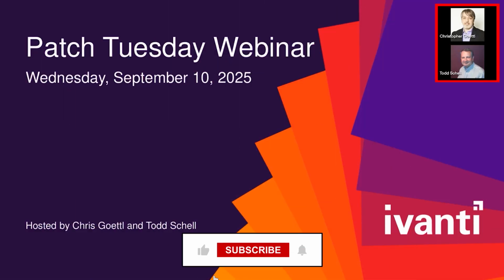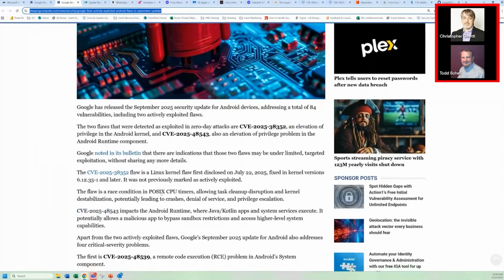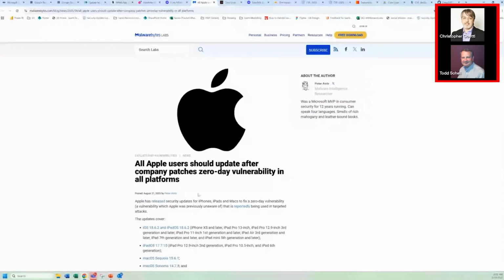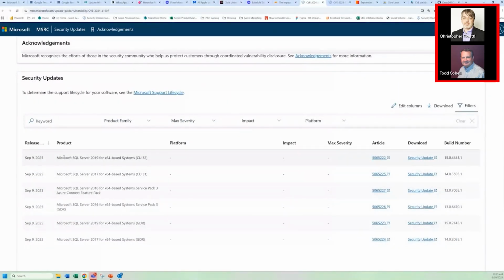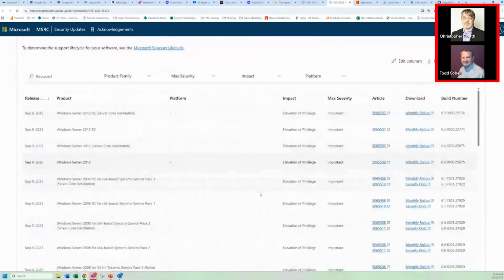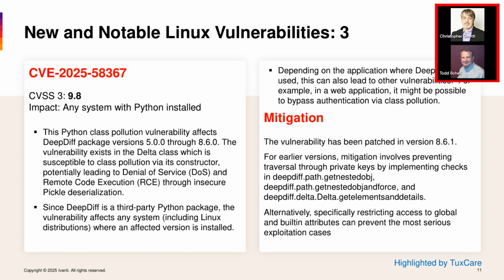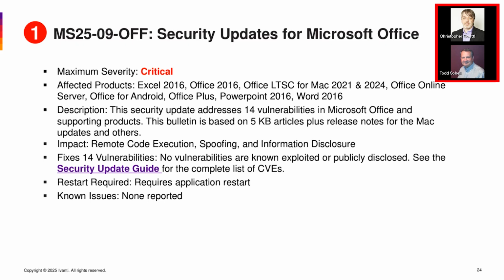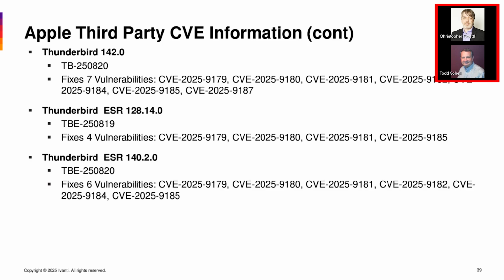September 2025 Patch Tuesday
Key Takeaways
The majority of risks this month occurred leading up to Patch Tuesday, with zero-day vulnerabilities in Android (CVE-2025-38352, CVE-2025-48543), WhatsApp (CVE-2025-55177) and WinRAR (CVE-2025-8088).
Microsoft resolved 81 new CVEs, including two public disclosures. Eight CVEs are rated Critical by Microsoft (five RCE, two Elevation of Privilege, one Information Disclosure) and affect the Windows OS and Office.
Adobe released nine updates addressing 22 CVEs. Adobe has rated the ColdFusion update as a priority one and Commerce as a priority two.
The days leading into September Patch Tuesday include a bit of chaos from a pair of actively exploited Android CVEs (CVE-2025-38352, CVE-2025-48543), a zero day in WhatsApp (CVE-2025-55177), another zero day in WinRAR (CVE-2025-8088), and a major supply chain attack through the Drift AI Chat Agent exposing Salesforce customers data.
The good news is Microsoft only has a pair of publicly disclosed vulnerabilities (CVE-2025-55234, CVE-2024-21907) out of 81 total CVEs resolved this month, making this about as close to a calm Patch Tuesday as we can hope for.
The Windows OS and Office updates are rated Critical this month, putting those as the highest priority, but with no zero-day exploits, this month should be focused on routine maintenance from a Microsoft perspective.

Microsoft’s publicly disclosed vulnerabilities
Microsoft has resolved an Elevation of Privilege vulnerability in Windows SMB (CVE-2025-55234), which Microsoft has confirmed is publicly disclosed. Microsoft rates the CVE as Important, and it has a CVSS v3.1 score of 8.8 and affects all Windows OS editions. The code maturity is unproven, which would indicate no code samples have been disclosed. A risk-based prioritization methodology would warrant treating this as Important.
Microsoft has resolved an Improper Handling of Exceptional Conditions vulnerability in Newtonsoft.Json (CVE-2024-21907), which Microsoft has confirmed is publicly disclosed. The CVE is unrated and affects SQL Server 2016, 2017 and 2019. Depending on the usage of the library, an unauthenticated and remote attacker may be able to cause the denial-of-service condition. A risk-based prioritization methodology would warrant treating this as Important.

Third-party vulnerabilities
Adobe has released nine updates resolving 22 CVEs, 12 of which are rated Critical. The products affected include Adobe Acrobat Reader, After Effects, Premiere Pro, Commerce, Substance 3D Viewer, Experience Manager, Dreamweaver, 3D Substance Modeler and ColdFusion. Adobe has rated the ColdFusion update as a priority one and Commerce as a priority two. The other seven updates are rated priority three.

Ivanti security advisories
Ivanti has released two updates for September Patch Tuesday resolving a total of 13 CVEs. The affected products include Ivanti Connect Secure and Policy Secure and Ivanti EPM.
For more details, you can view the updates and information provided in the September Security Update on the Ivanti blog.

September update priorities
With no zero-days released on Patch Tuesday, the updates this month are predominantly low risk. Ensure you have the zero days leading up to Patch Tuesday in hand, and plan to deploy the Microsoft and Adobe updates through your regular maintenance activities this month.

Chapters:
0:00 - Patch Tuesday & Threats
0:18 - Vulnerabilities & Updates
1:02 - Chrome & WhatsApp Exploits
4:47 - Firmware & Android Issues
7:21 - AI & Exploitation Trends
40:09 - Software Updates Recap
41:01 - OS & Browser Changes
42:45 - Zero Day Vulnerabilities